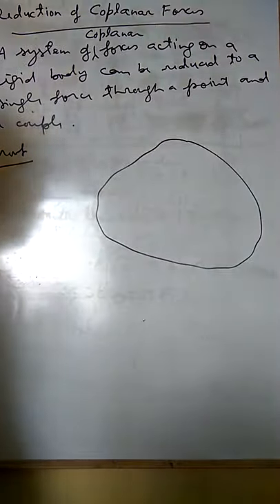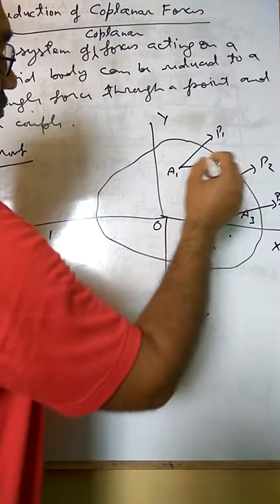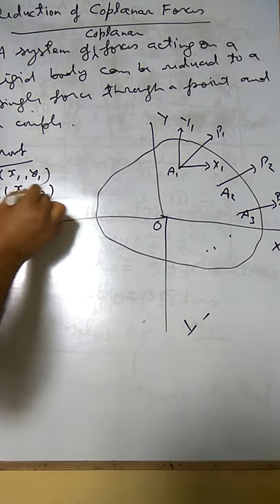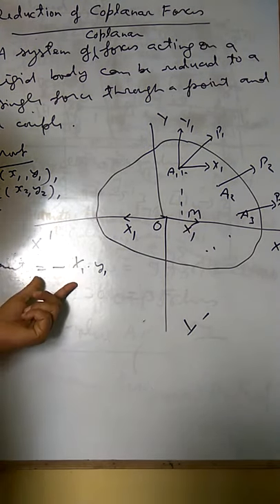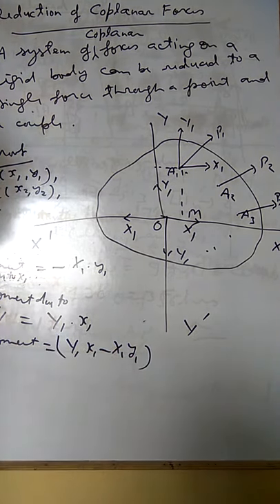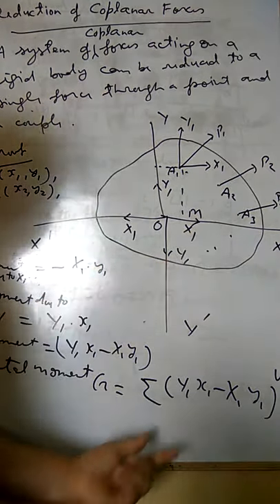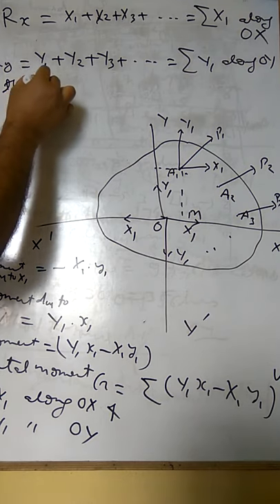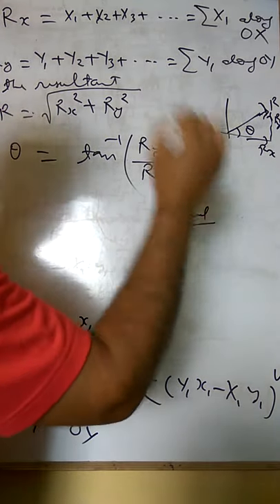UG/S6/DSE4: Mechanics 3(Reduction of coplanar forces into a single force and a couple.)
Reduction of coplanar forces into a single force and a couple.